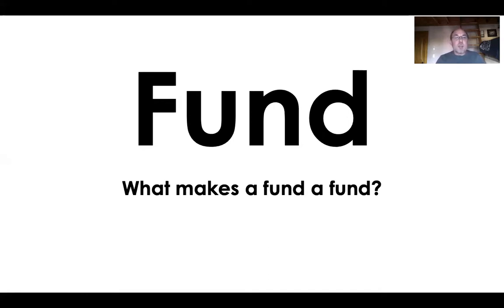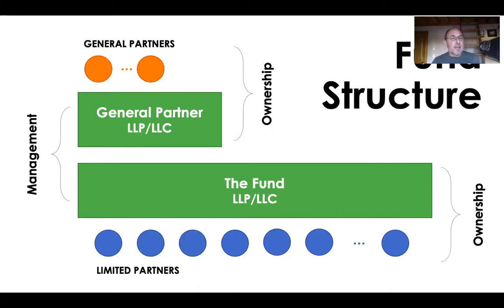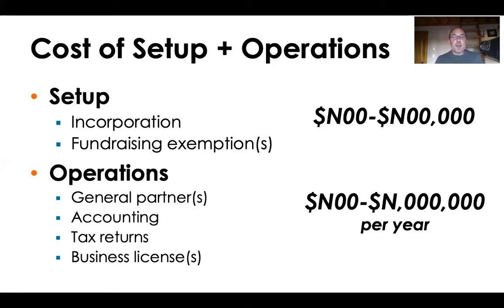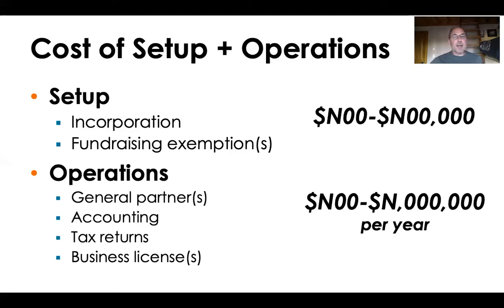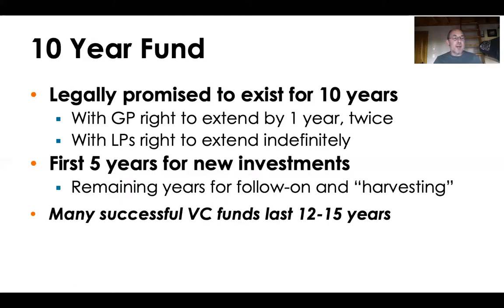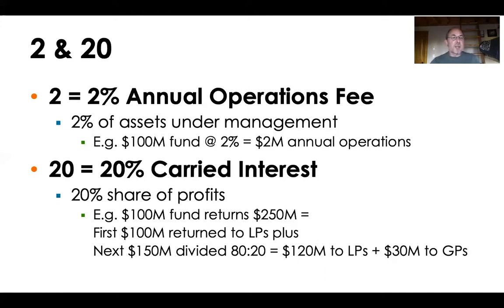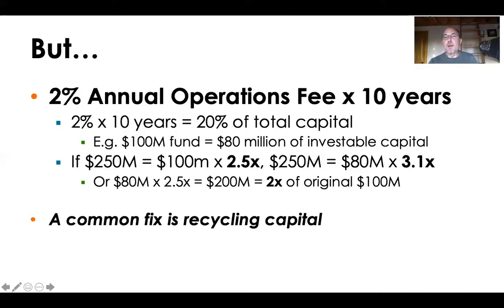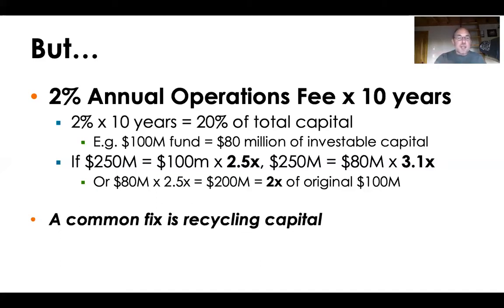Funds: Definition, timeframe, and fees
What is a venture capital fund?  How long do they last?  What fees do they charge?

Part 1 of 4 explains these and other details on how venture capital funds operate.

theAngelAccelerator.com.